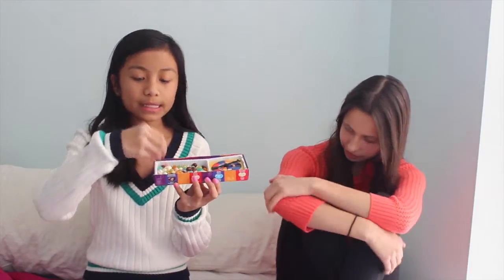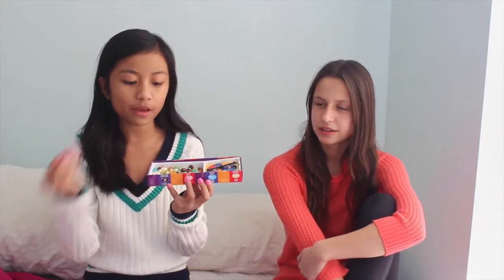BEAN BOOZLED CHALLENGE! ft. Olivia | BrightBeauty14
A: 13

A: iMovie 12'

A: Canada and the Philippines